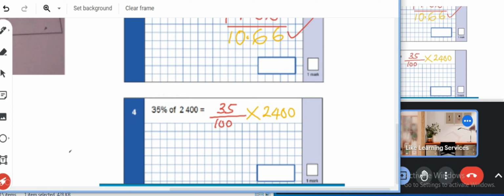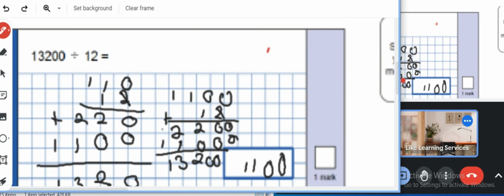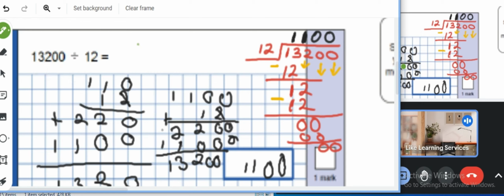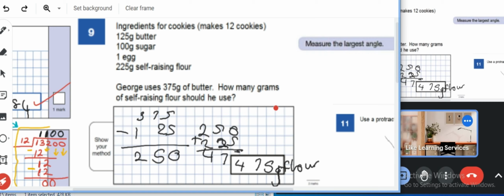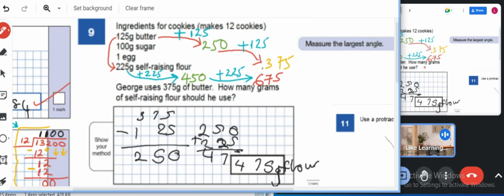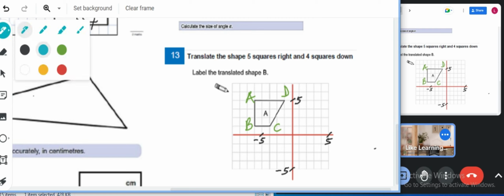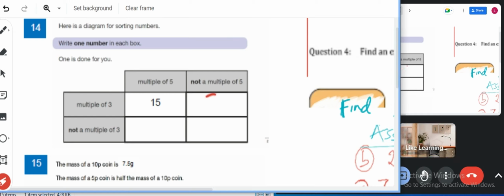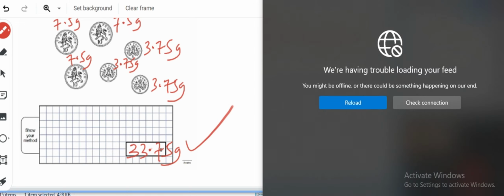NUMBER WORK PRACTICE QUESTIONS FOR PRIMARY SCHOOL